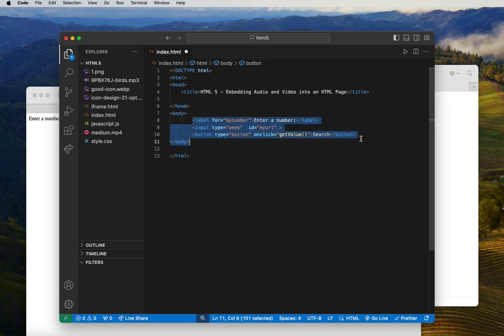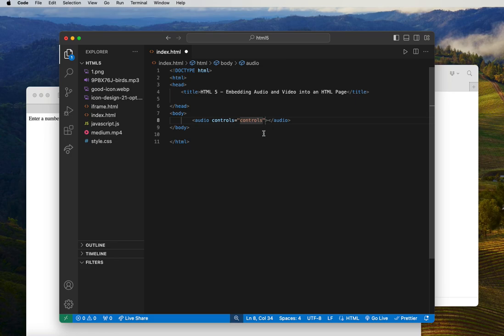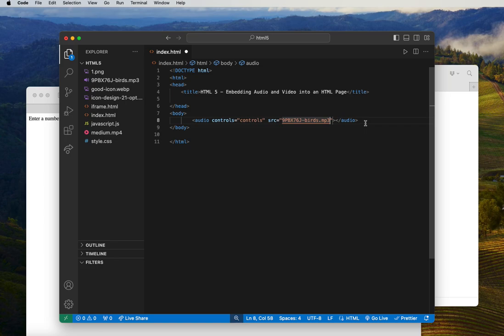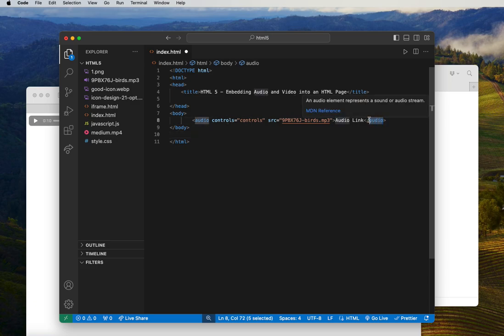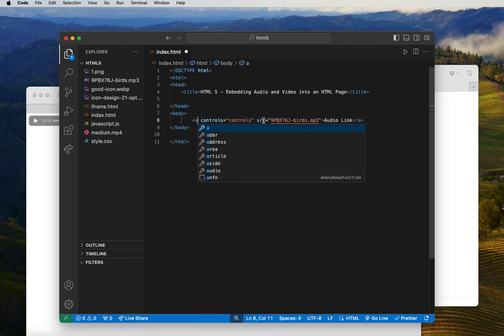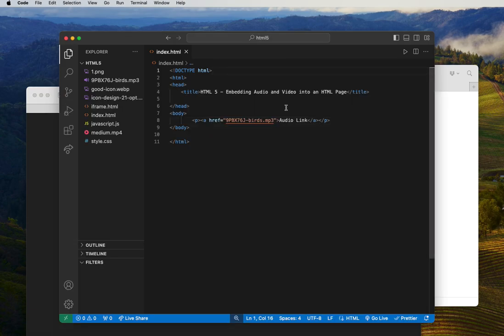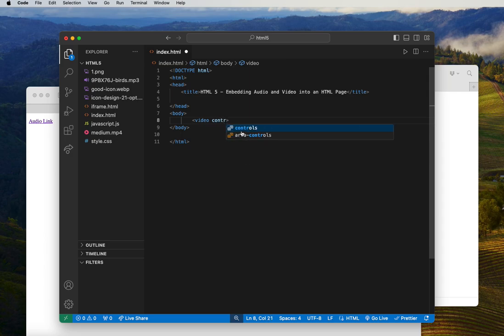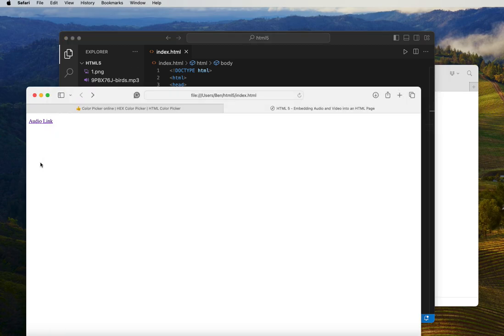HTML5 Embedding Audio and Video: Enhance Your Web Pages with Media - 15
Welcome to our HTML5 tutorial! In this video, we'll dive into the exciting world of embedding audio and video in your web pages using HTML5. Perfect for beginners and seasoned developers alike, this guide will teach you how to integrate multimedia elements seamlessly into your projects.

🔹 What You'll Learn:

Embedding audio files using the audio tag
Embedding video files using the video tag
Adding controls, autoplay, and loop options for audio and video
Customizing the appearance of audio and video players
Best practices for responsive media embedding
By the end of this tutorial, you'll be able to enrich your web pages with dynamic audio and video content, providing a more engaging experience for your users. Let’s make your web development projects come alive with HTML5 media elements!